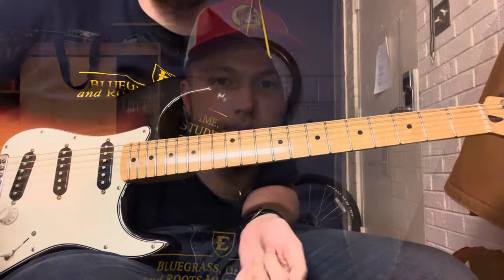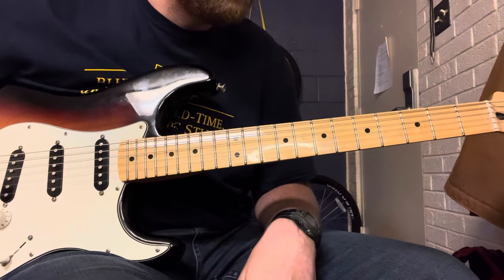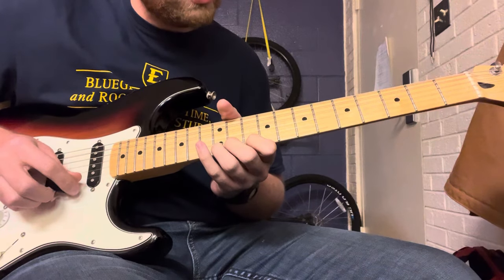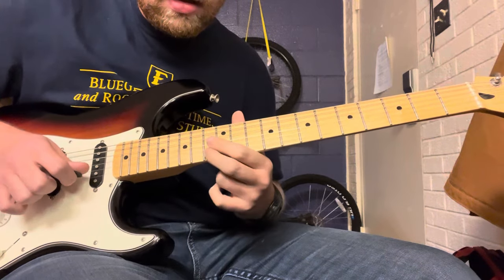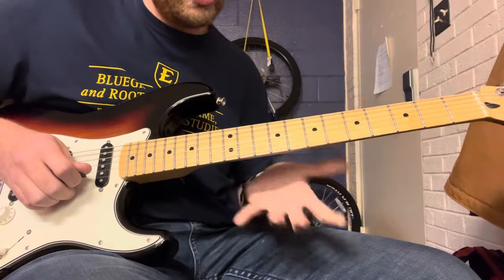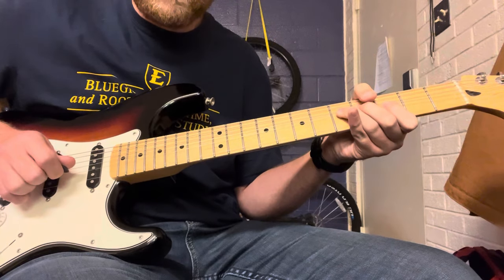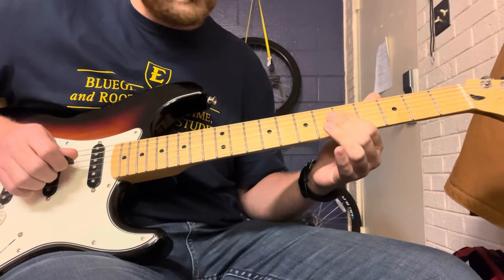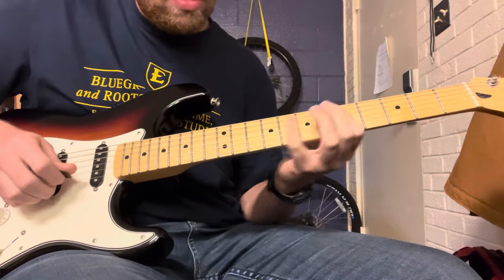￼ Mama Tried (Merle Haggard) Tutorial ￼